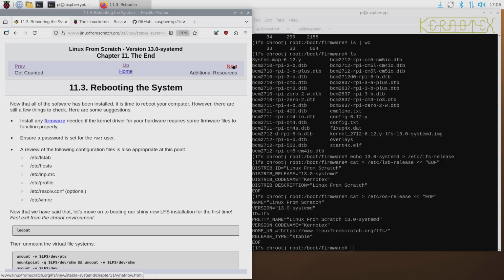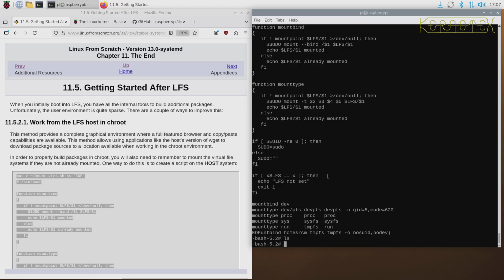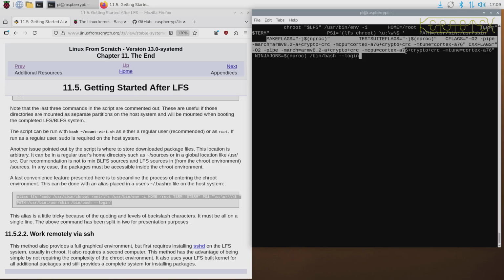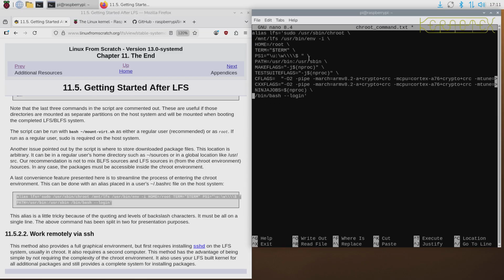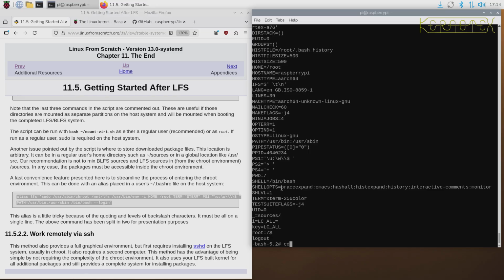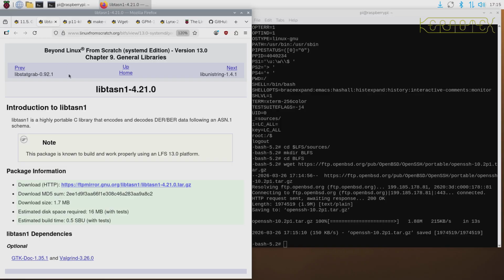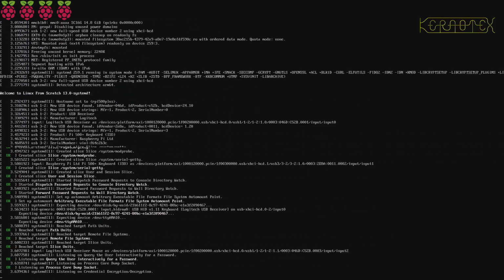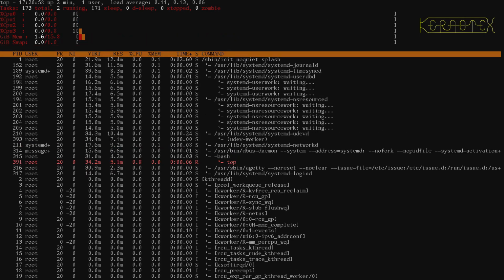LFS 13.0 on RPI500+. 12: Chapter 11 - The End and First Boot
12: Chapter 11 of the LFS 13.0 book, The End and First Boot.

The Raspberry Pi is a computer system built around the Broadcom BCM2712 which is a 16 nm quad-core Arm Cortex-A76 SoC running at 2.4 GHz. It has a 12-core VideoCore VII GPU and 16 GB of 32-bit LPDDR4X RAM. It consumes between 3 to 8 Watts depending on workload and is comparable in performance to the 10-year old i7-6500U that I compiled LFS-13.0 That machine consumes between 9 and 30 Watts, making the Raspberry Pi 500+ between two to four times more efficient in terms of performance per Watt.